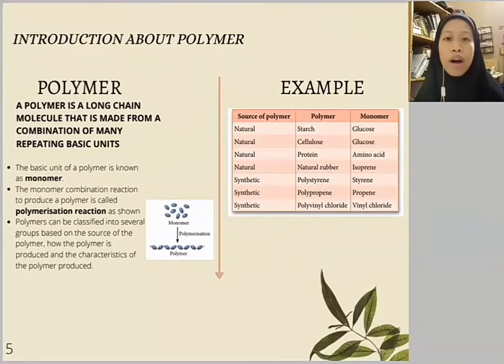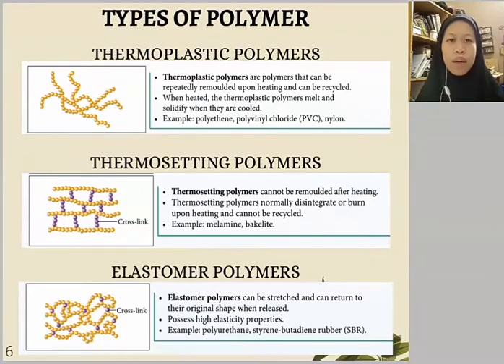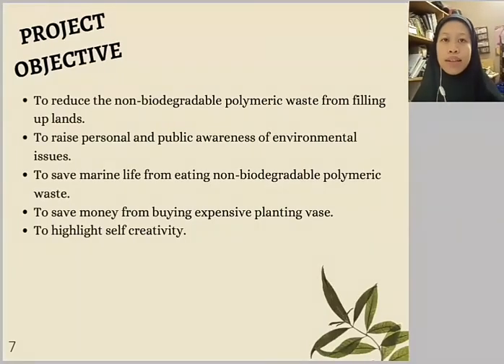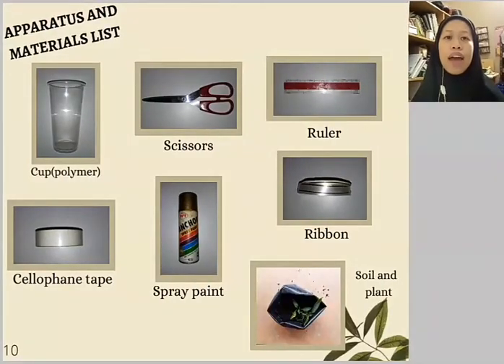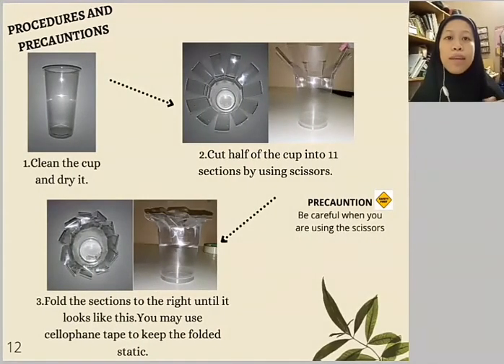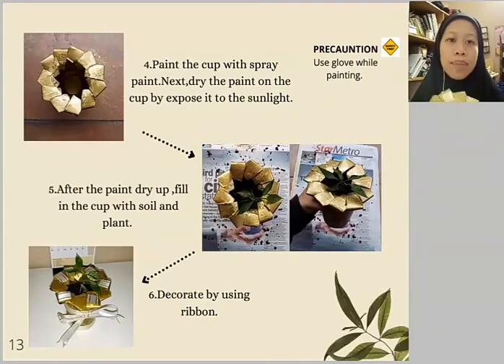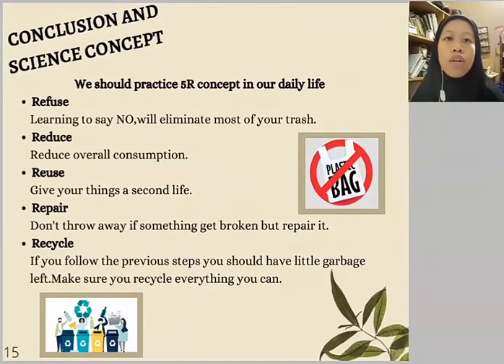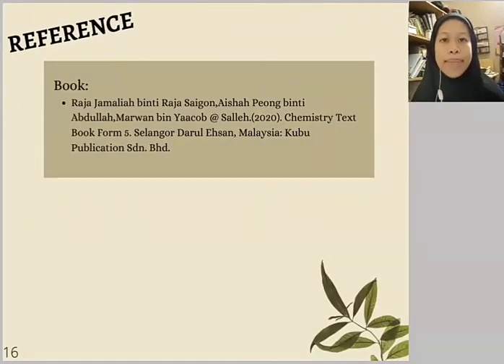PBL CHEMISTRY FORM 5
pbl chemistry f5⚗️I'm using [screen o matic] on playstore